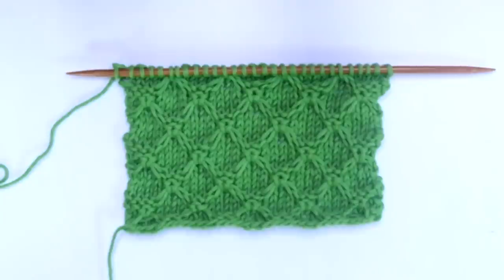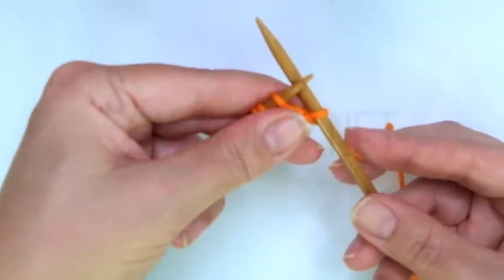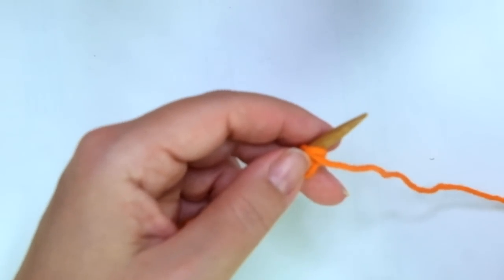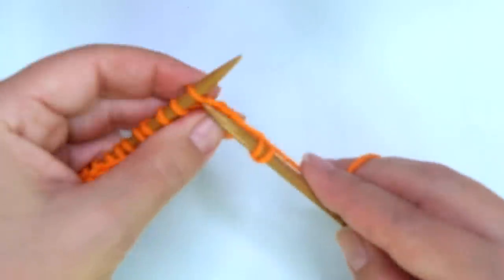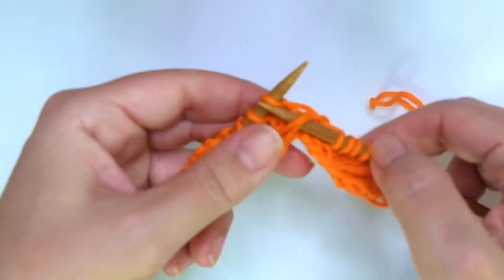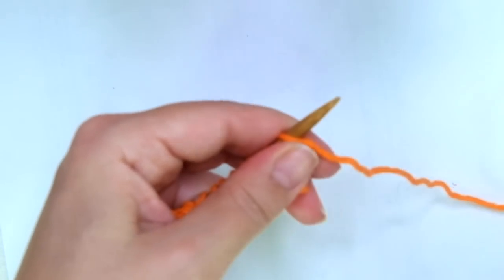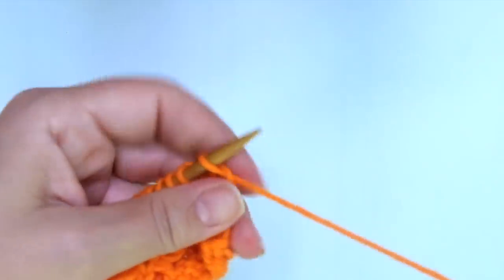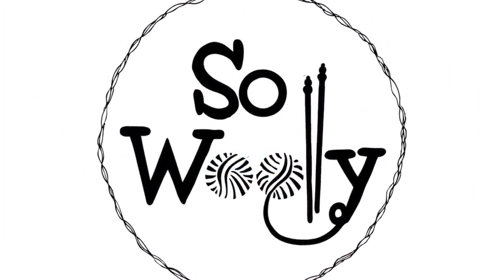How to knit the 3D Honeycomb stitch pattern (easy and absolutely beautiful!) - So Woolly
Today, you'll learn how to knit the amazing 3D Honeycomb stitch, one of the most adorable textures there is in the knitting world.

It's much easier than it looks, and really fun to knit! You have to try it ;)